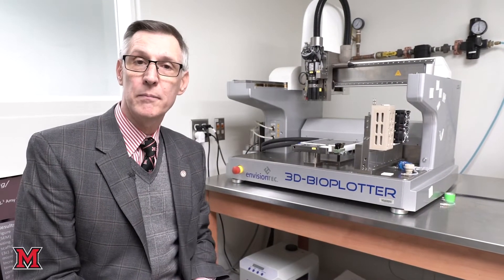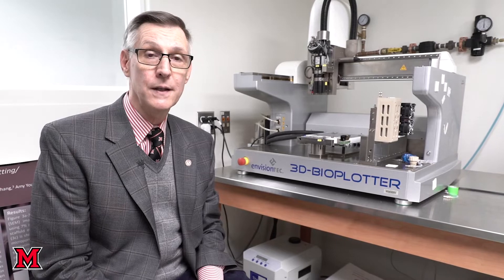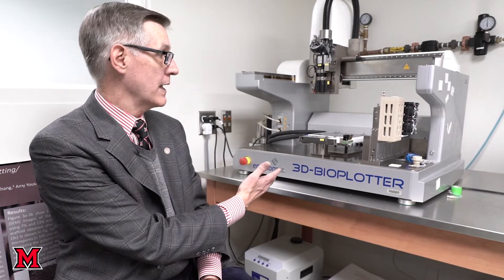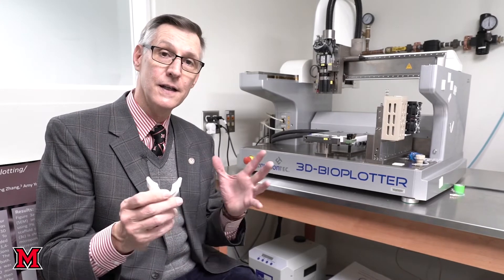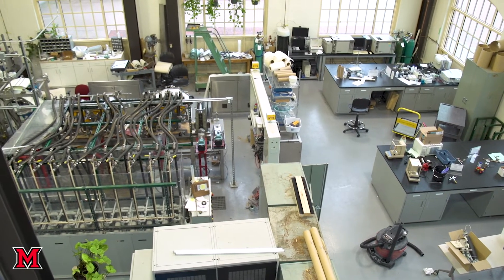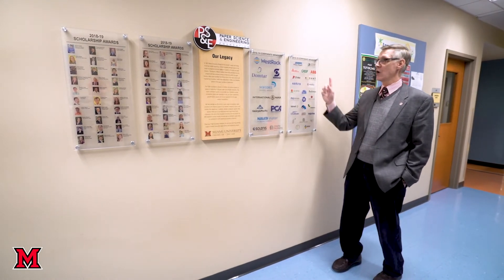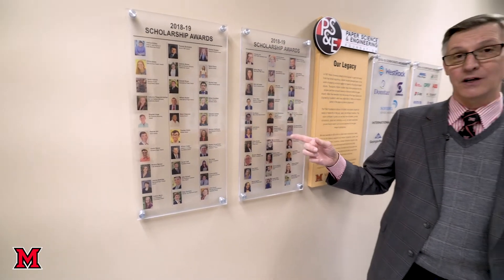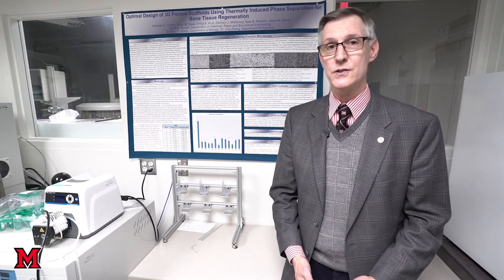Tour the Chemical, Paper, and Biomedical Engineering Department at Miami University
In the Miami University Chemical, Paper and Biomedical Engineering Department you will not only learn the theory behind those engineering disciplines but also get hands-on experience in the laboratories.  Take a few minutes to explore the labs and see what awaits you as a student in these fascinating engineering careers.  See what our undergraduates working in research teams can do with 3D bio-plotters.  Think about how you use paper products in your life.  Do you know how it is made?  You can see our fully functioning paper machine in the video.  What about Chemical Engineering?  It touches everything in our lives.